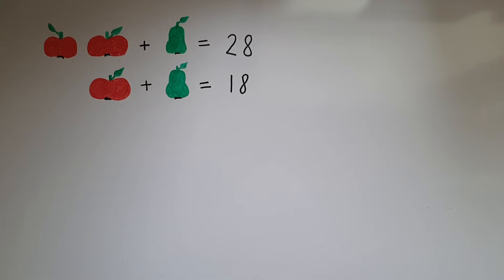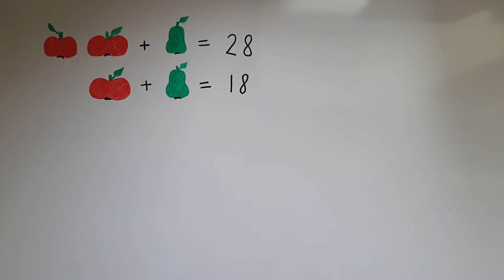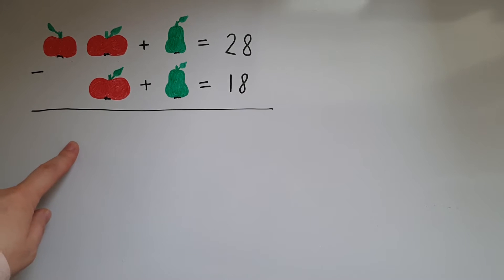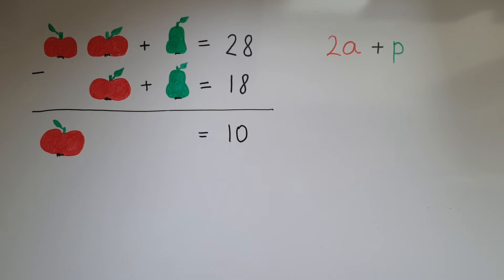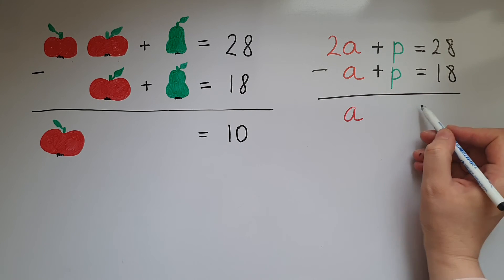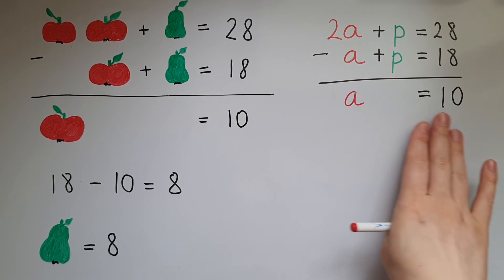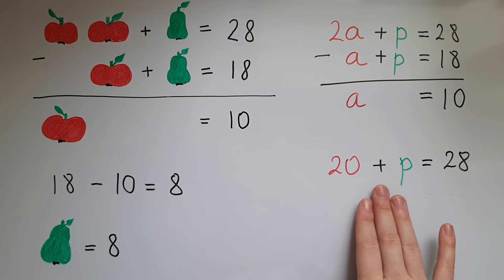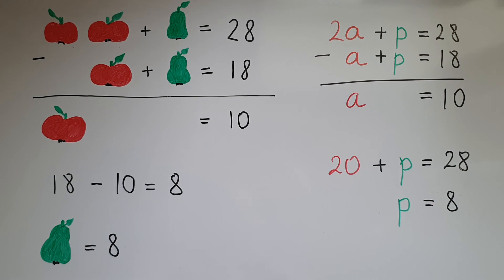Introduction to simultaneous equations. GCSE Maths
Introduction to simultaneous equations. GCSE and Functional Skills Maths Level 2.